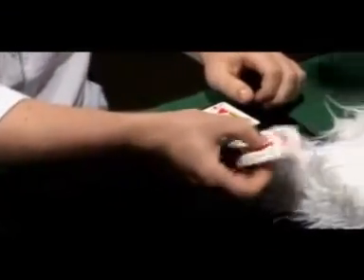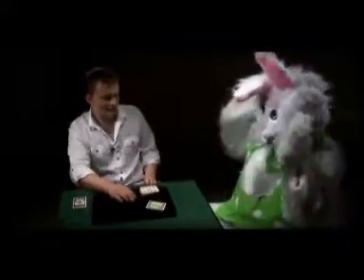THE WICKED WORLD OF LIAM MONTIER VOL1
Enter the twisted yet brilliant mind of the UK's Liam Montier. Famed for his inventive and ingenious solutions to every magical plot he tackles, this respected practioner has a magical effect for every situation!

Like some crackpot inventor, Liam is renowned for his ability to take ANY object at hand and construct a fantastic routine around it. Across the two volumes of "The Wicked World", you'll find material using everything from cards, coins, bubblewrap, bank statements and lollipops to corks, business cards, socks and string - you name it, Liam will use it!

And what's even better, is that this stuff is EASY!

Come and visit The Wicked World Of Liam Montier - you might never leave!

Vol 1
Stickman Sebastian
Hof Slap
Worry Dolls (of doom)
Lollipop
OOTW-999
Visual Voodoo
Triumph Twist
Cheater
Psy-kik
Coin-corde
Withdrawal
Psychic Pickpocket